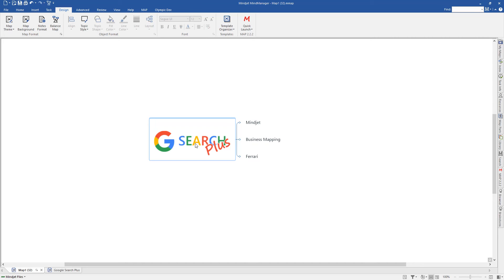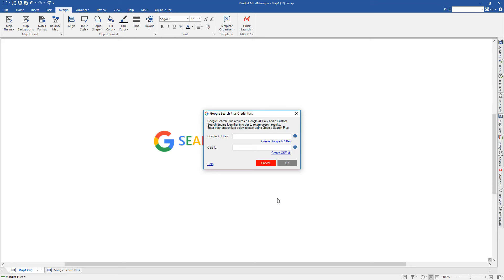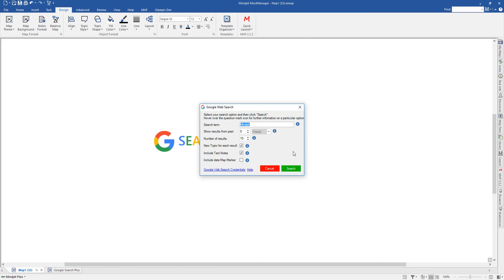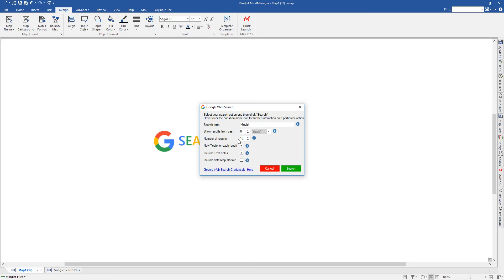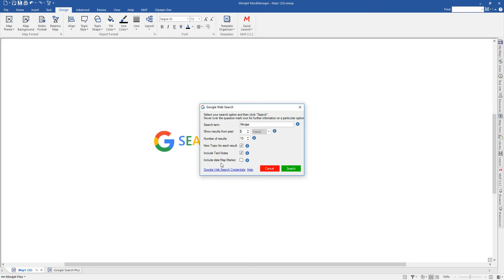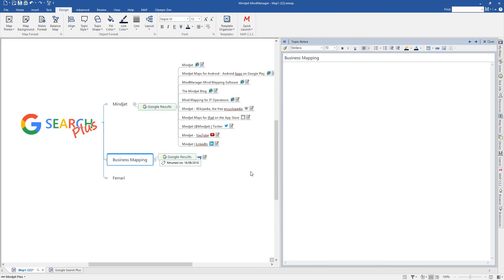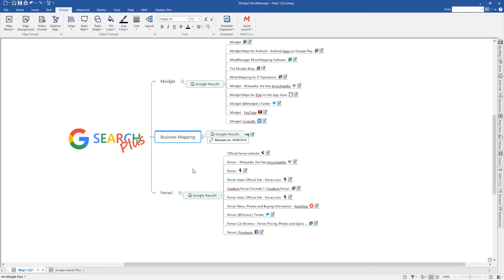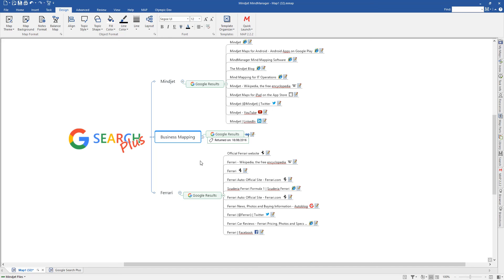Google Search Plus for MindManager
Overview video showing how to use the new Google Search Plus for MindManager add-in from Olympic.